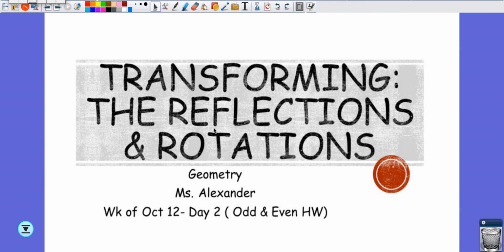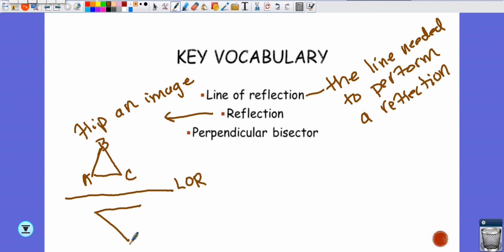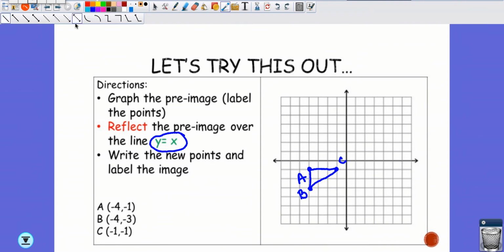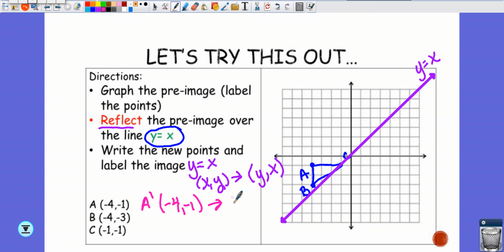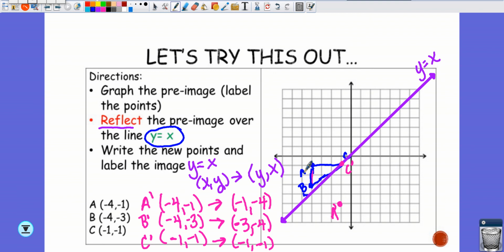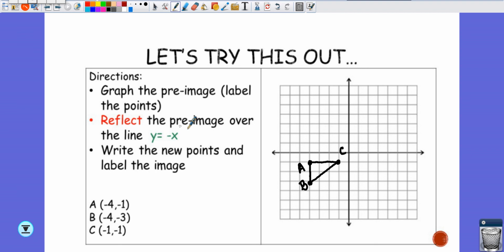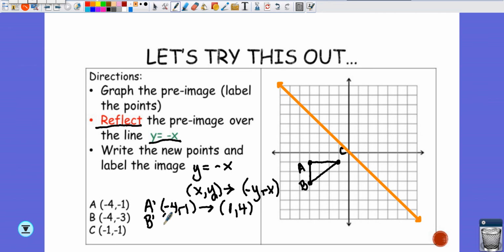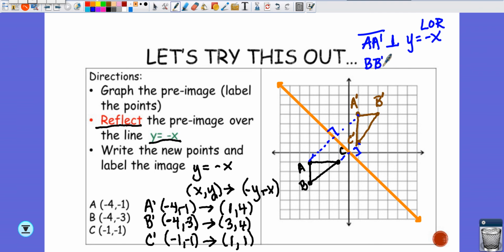Geometry Wk of Oct 12 HW Day 1 Reflections Over Y=X